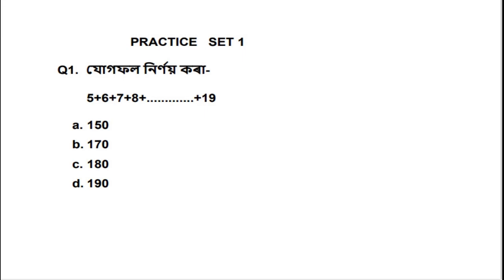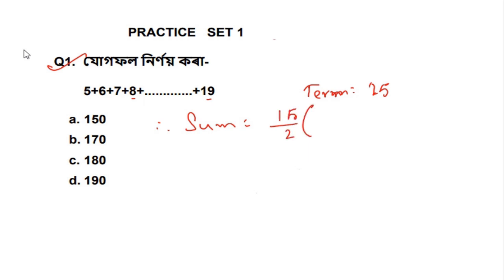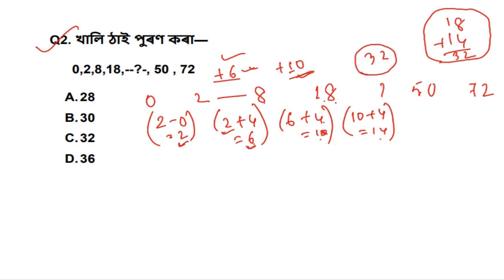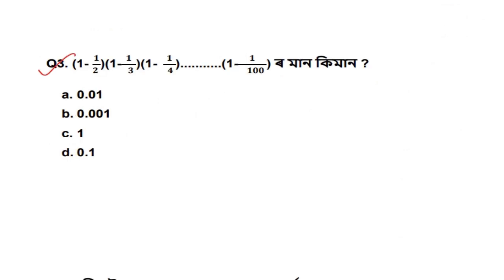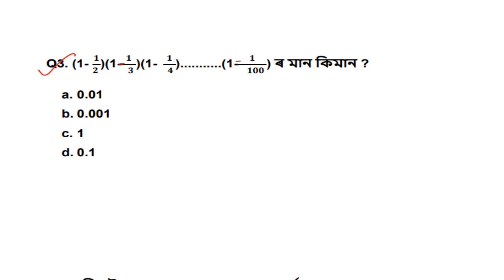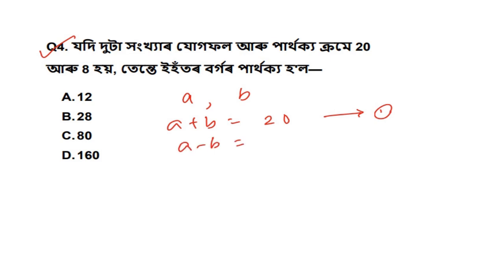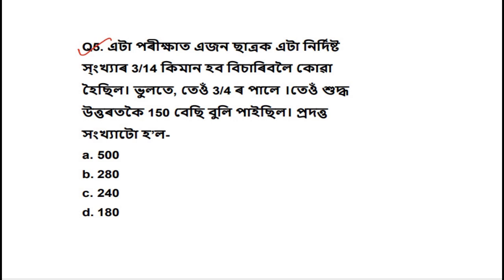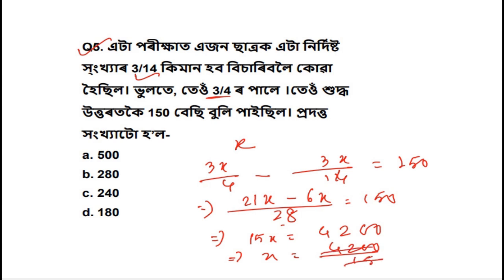Maths for ADRE 2.0 l ADRE important questions adre 2024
Average Maths for adre l Maths average
ADRE 2.0 Reasoning Mock Test l Reasoning for adre 2.0
  ADRE 2.0 Reasoning Mock Test
Reasoning for adre 2.0
 Grade iii & iv exam
grade 3 & 4

adre exam question
assam gk in assamese
gk assamese 2023
assam police gk questions
assam police gk questions and answers
assam police
dme gk
assam g k
grade 3 and grade 4 question answer
grade 3 questions
grade 4 questions
assam grade 3 and grade 4 question answer
assamese gk new video 2024
assamese gk mcq
new assamese gk
dme assam
Assam direct recruitment 2024
assam direct recruitment question and answer
Assam common exam 2023 grade 3 & 4 exam
assam direct recruitment gk questions
assam direct recruitment syllabus
assam direct recruitment full syllabus
Assam direct recruitment previous year question paper
Assam direct recruitment exam date
Assam direct recruitment exam preparation
Assam direct recruitment exam book
Assam direct recruitment exam 2024
Assam direct recruitment exam questions and answers
Assam direct recruitment exam
Assam direct recruitment course details
Assam direct recruitment 2024 syllabus
Assam common exam syllabus
Assam common exam 2024
Assam common exam syllabus 2024
Assam common exam preparation
Assam common exam exam date
Assam grade 3 and 4 exam
Assam grade lll & lV exam
Assam grade iii & iv
Assam grade 3 question paper
Assam grade 4 question paper
Assam grade 3 exam preparation
Assam grade 4 exam preparation
Assam grade 3 exam syllabus
Assam grade 4 exam syllabus
Reasoning for assam direct recruitment 2024
Reasoning for grade 3 exam
Reasoning for grade 4 exam
Reasoning question for assam direct recruitment
Reasoning question for assam police
Reasoning for grade 3 and 4
reasoning grade iii and iv
Assam grade 3 and 4 recruitment 2024
Assam year book 2023
Assam year book
Assam year book question answer
Assam year book important topics
Grade 3 assam syllabus
Grade 4 assam  syllabus
Grade 3 assam job syllabus
Grade 4 assam job syllabus
Grade 3 exam date
Grade 4 exam date
Dme exam date
Dme exam
dme question and answer
dme questions
H E.Smart
gk question and answer
assam gk
gk assam
assamese gk
assamese gk new video 2023
assamese gk new video
assam police gk video 2023
assam police gk
assam police gk 2023
assam police ab ub question answer
assam police ab ub
ab ub assam police gk
year book
gk
adre 2 new update 2023
adre 2 update
adre 2.0
adre update 2023
english grammar
synonyms
antonyms
adre previous year question paper
,grade 4 english
assam direct recruitment grade 4 english
grade iv english
grade 4
adre grade 4 english question paper
grade 4 assam direct recruitment
adre grade 4 reasoning questions
synonyms,antonyms
ADRE Question Paper 2023
ADRE Previous year Question Paper with Answer Key
adre,adre 2023
assam grade 4 question paper 2023
adre grade 4 english answer key
synonyms for adre
adre apply
adre 2.0,